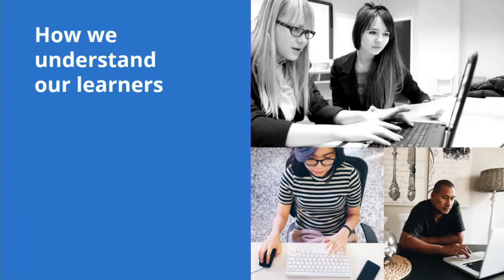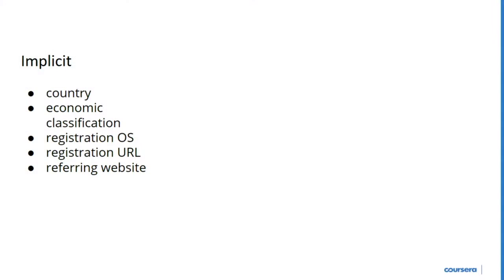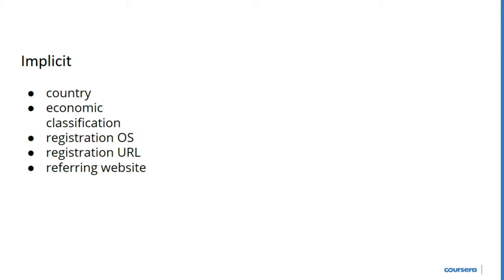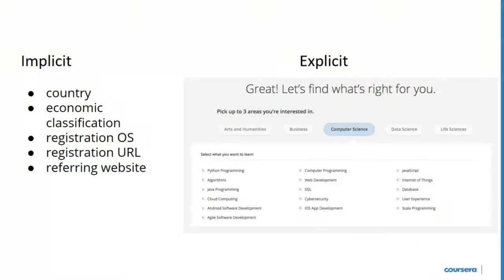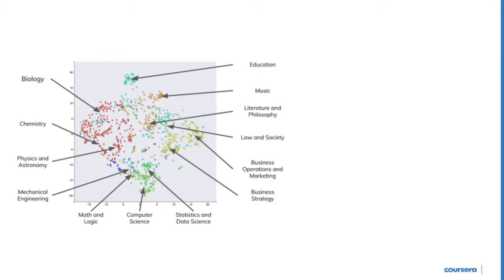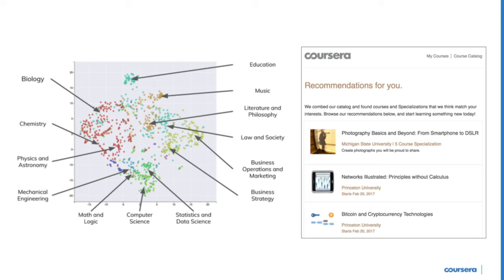Applying data and machine learning to scale education Daphne Koller (Calico Labs | Coursera)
Machine learning and artificial intelligence offer a powerful set of tools to not only build predictive models but also create value from large amounts of data from online learners, from behaviors on the website to discovery/search to applications. Refining these models and truly teaching them how to predict what learners need and want is a significant challenge in edtech—because of the diversity in learner backgrounds and goals, the scale and variance of learning content, and the challenge of correlating content to real-world skills.

Daphne Koller explains how Coursera is using large-scale data processing and machine learning in online education. Building on Coursera’s wealth of online learning data (24 million registered users), Daphne discusses the role of automation in scaling access to education that is personalized and efficient at connecting people with skills and knowledge throughout their lives.